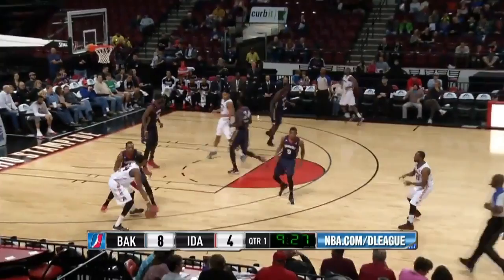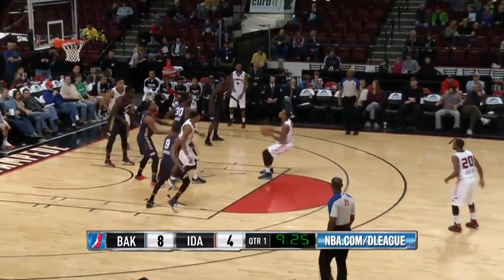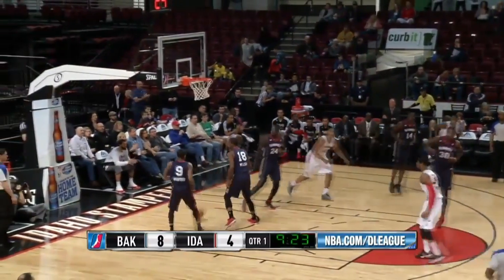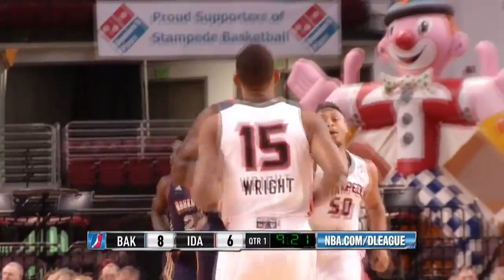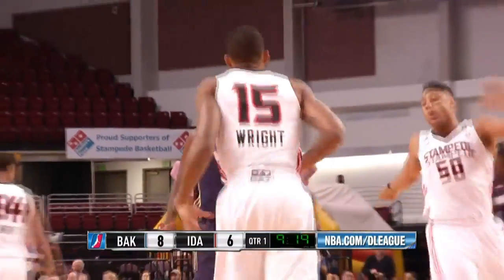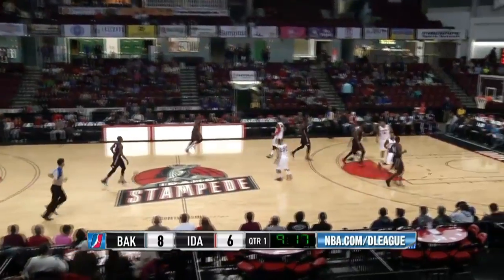Highlights: Toure Murry (11 points) vs. the Jam, 1/2/2015